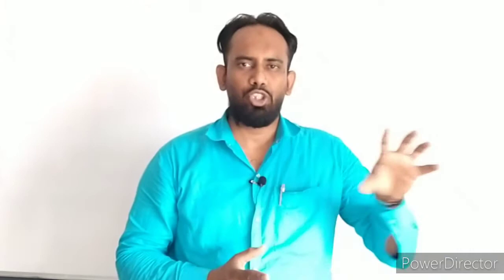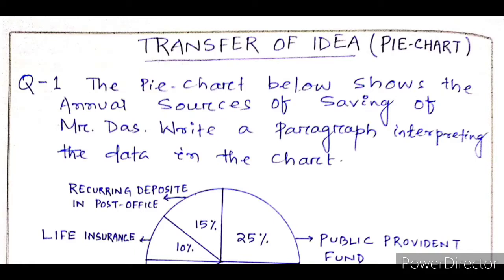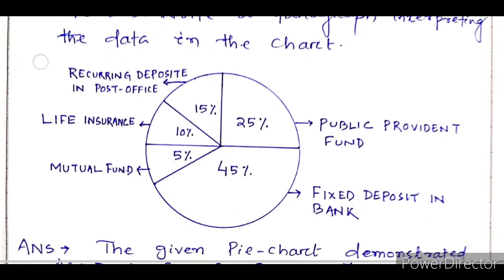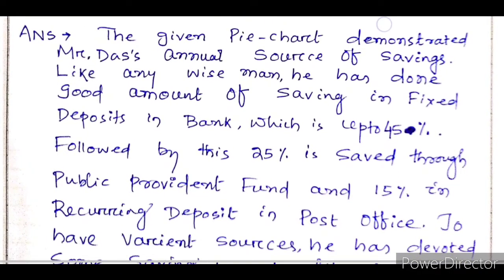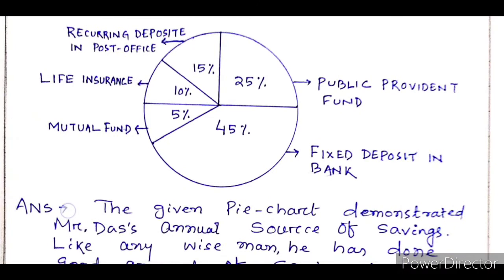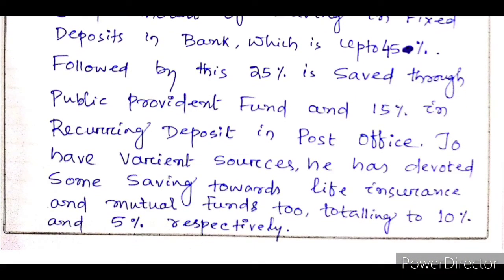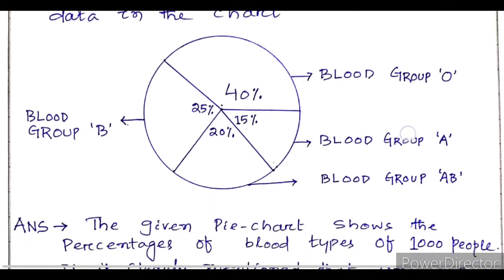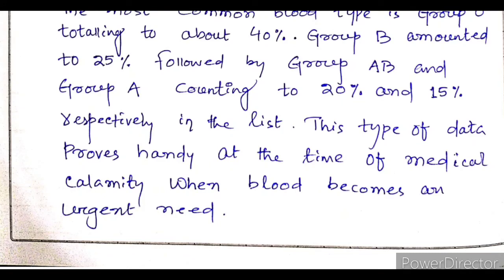INFORMATION TRANSFER(Pie-chart) EXERCISE - 1.